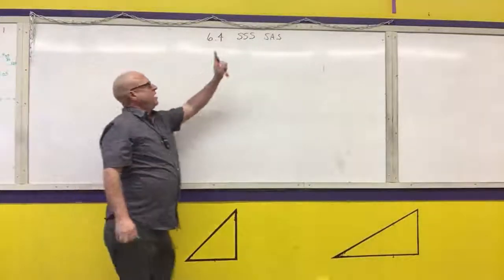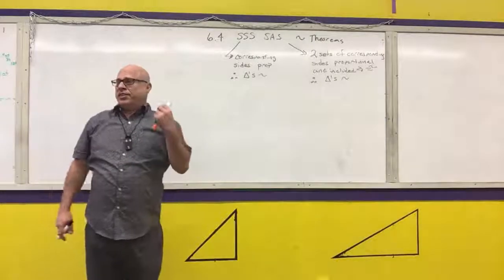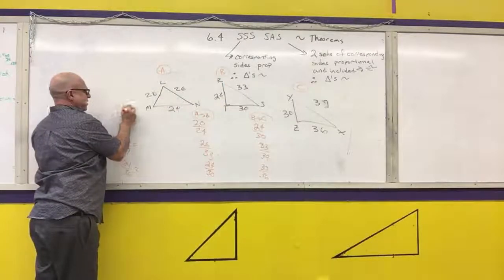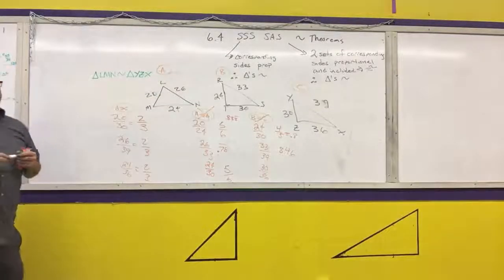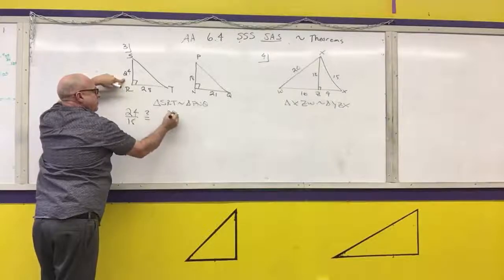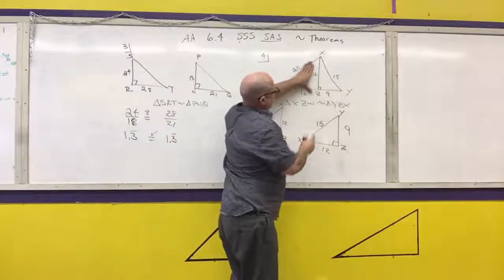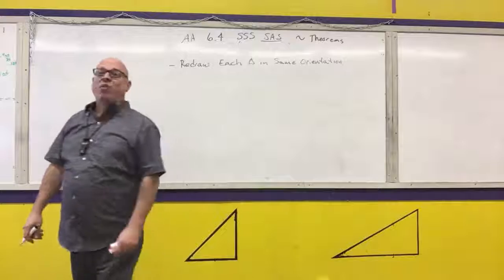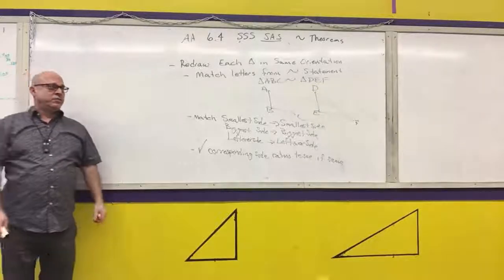Geometry 6.4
SSS SAS Similarity Theorems